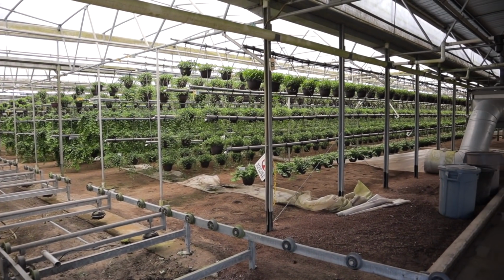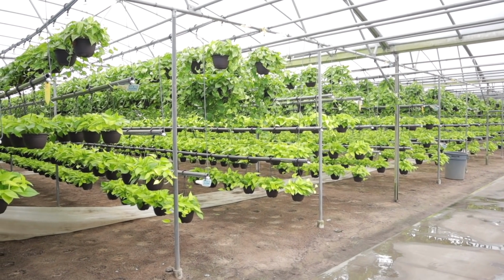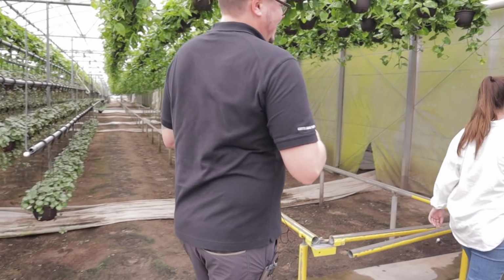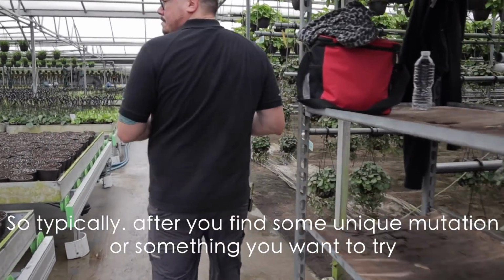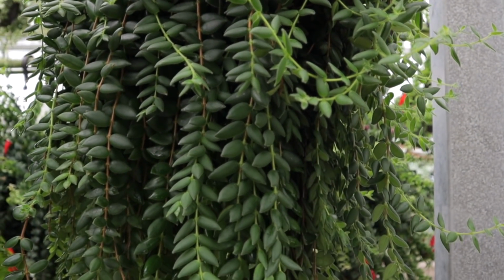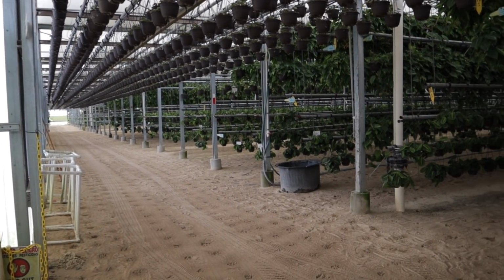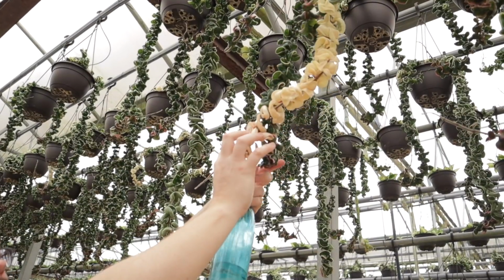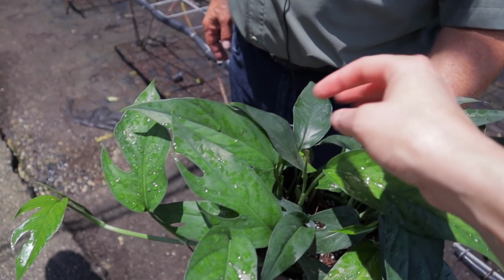Here It Is! Rare Big Box Plants Costa Farms Greenhouse Tour - Exotic Angel Plant Collection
bigboxplants costafarms houseplants Get your greens today! to get started on your first purchase and receive a FREE 1-year supply of Vitamin D and 5 travel packs.
In this episode Danny Lee with Costa Farms gives us a fascinating and informative tour of their Exotic Angel Plant Collection. Exotic Angel provides many of the rare and uncommon houseplant hanging baskets that we find while plant shopping at big box shops. I also share previously unreleased footage from my first visit to Costa Farms sharing new plants to be released with the Trending Tropicals collection.  I hope you enjoy!

AG1 by Athletic Greens is a comprehensive, all-in-one greens powder engineered to fill the nutritional gaps in your diet and support your body’s nutritional needs across four pillars of health: Gut health, Immune support, Energy and Recovery! It’s packed with 75 vitamins, minerals, whole-food sourced ingredients and combines the perfect amount of micronutrients, absorption and taste to jumpstart your daily routine. AG1 is available in the US, Canada, UK and Europe.

*2021 UPDATED* RECOMMENDED PRODUCTS

Black Gold All Organic Potting Soil

*Humidifiers
Bells & Whistles Top Fill Humidifier

Clear Nursery Pots
3 Inch 20 Count White Terracotta Pots